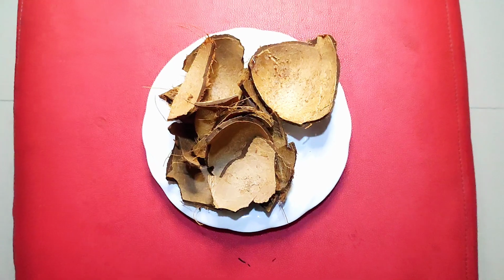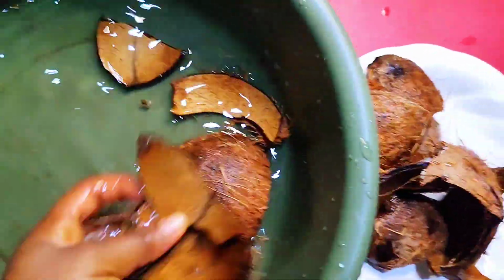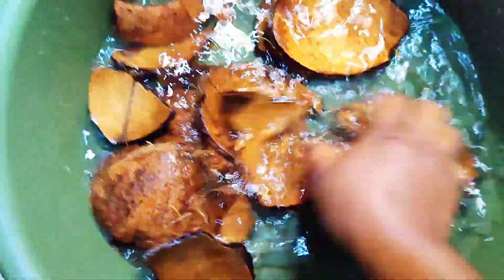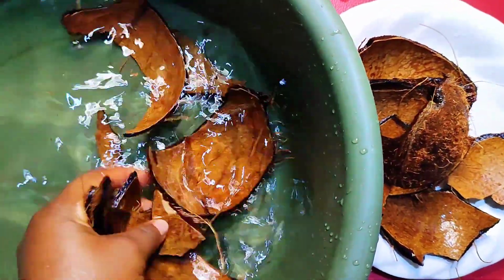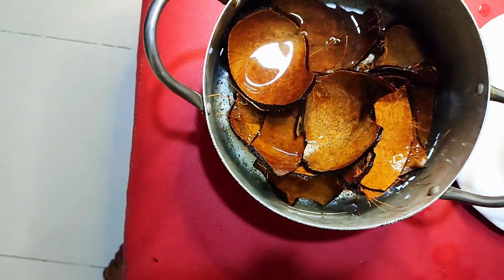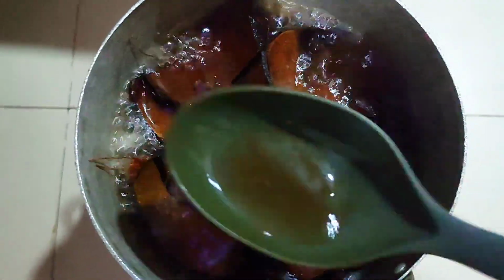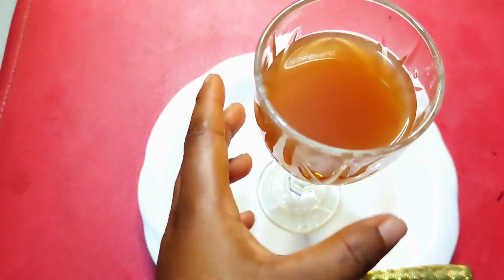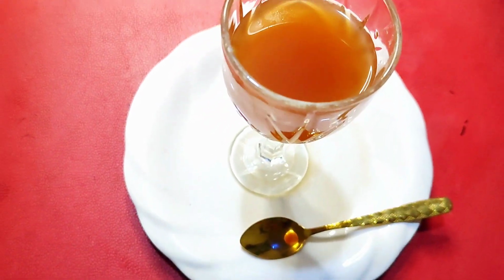The Surprising Benefits Coconut Shells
Stop throwing away your coconut shells! Discover how to harness their health benefits and turn them into valuable resources. From boosting your wellness routine to offering unique natural remedies, learn how to make the most of these often-overlooked treasures. Embrace the full potential of coconut shells and unlock their surprising health advantages today!

CHAPTERS
00:00 Intro
00:38 Coconut shell is good for relieving body pain
01:15 How to use coconut shell for body pains
02: 06 Coconut shell is beneficial for treating tooth problems
02:15 How use Coconut Shell for Tooth Problems